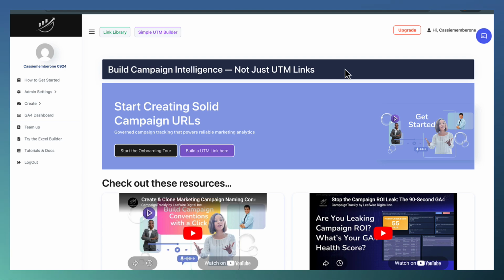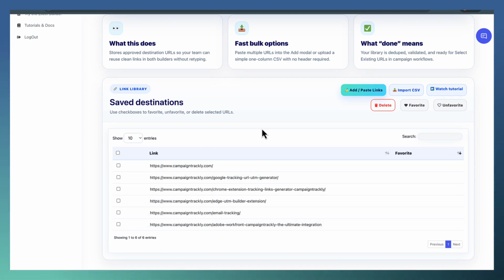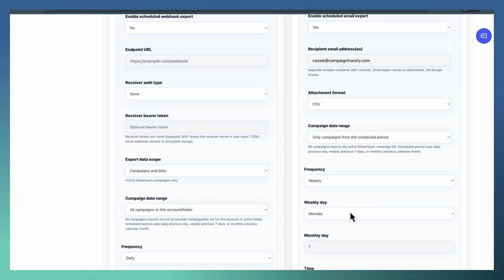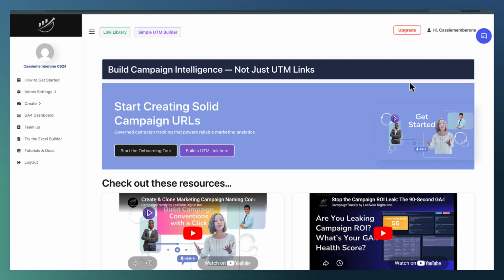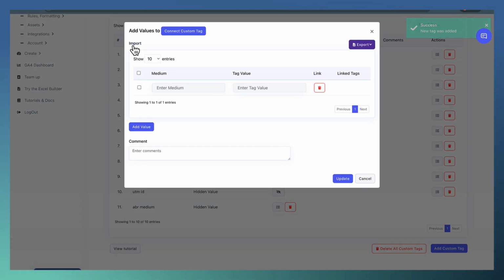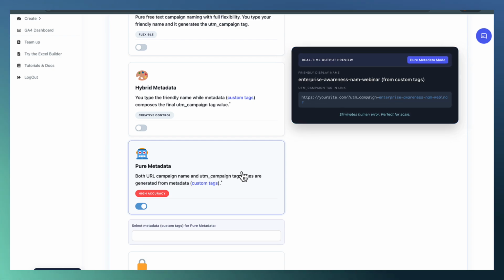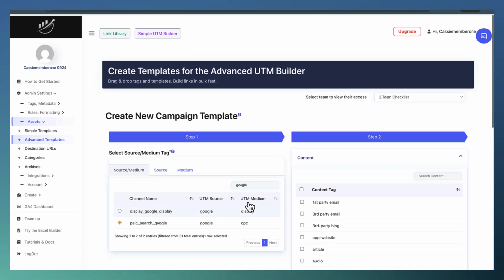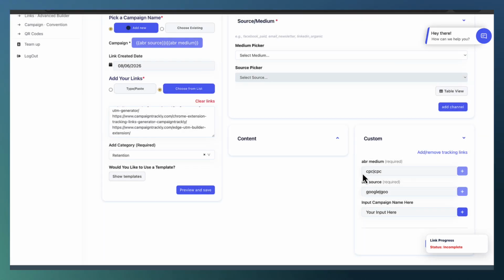Tutorial: How to Set up Destination URL Library, Weekly Campaign Exports, and Name Conventions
Struggling to keep up with manual link building and tracking? In this tutorial, we dive into three powerful CampaignTrackly features designed to save your team hours of work and automate your workflow.

⏱️ WHAT YOU'LL LEARN IN THIS VIDEO:
 - Introduction
 - How to build and use a Destination URL Library to eliminate repetitive typing
 - How to set up automated daily, weekly, or monthly campaign report exports straight to your inbox
 - Advanced Use Case: Implementing free-type values in your campaign naming conventions

Whether you are looking to standardize your naming structures or completely automate your tracking reports, these hidden gems will elevate your CampaignTrackly setup.